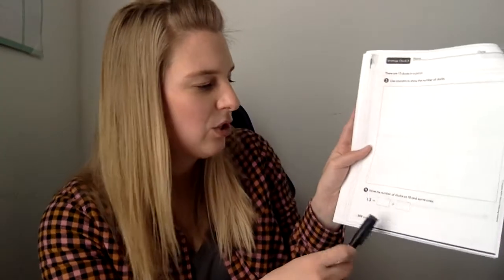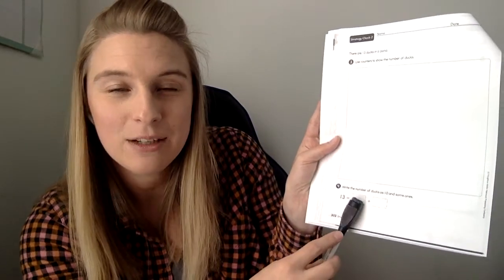Wednesday, April 22 Math lesson 7 with strategic check ins